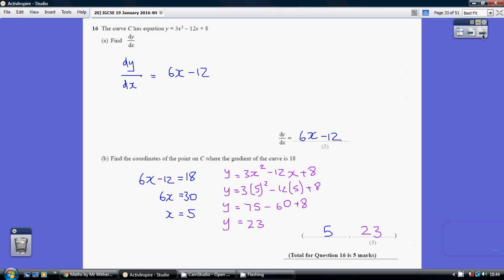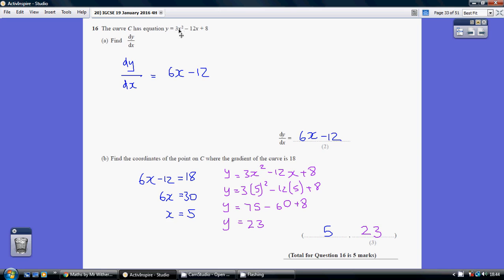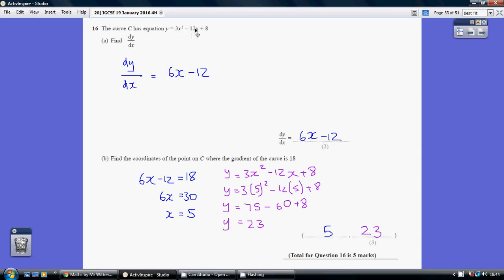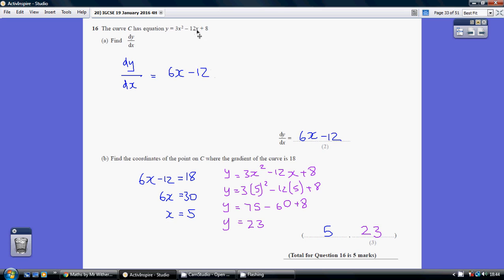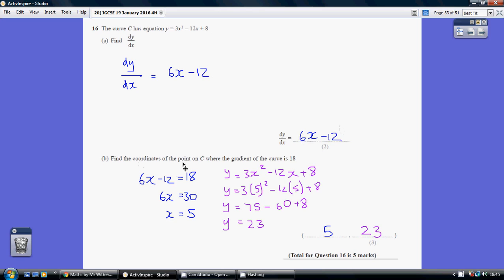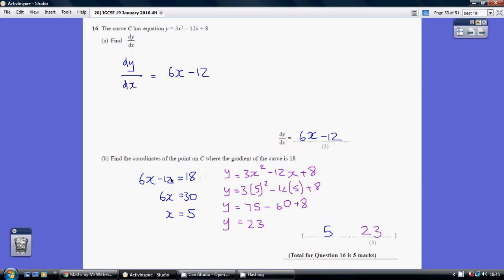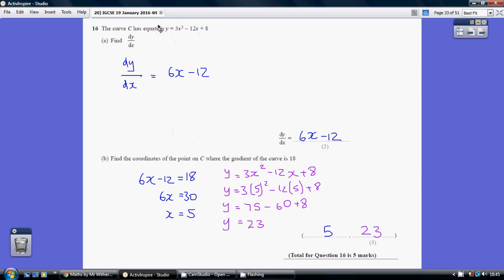20) Edexcel IGCSE 4H - 19 January 2016 Q16